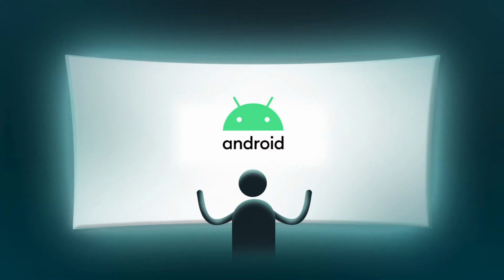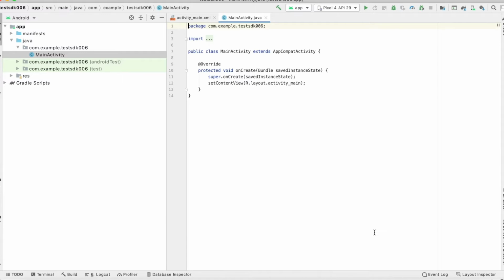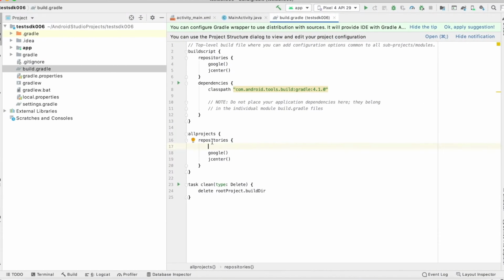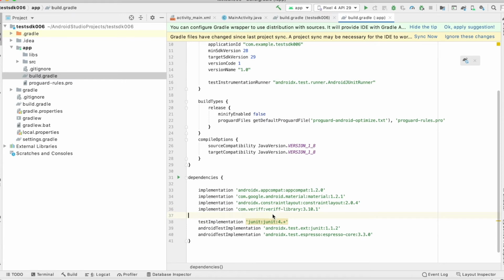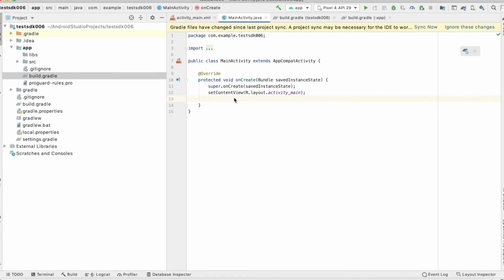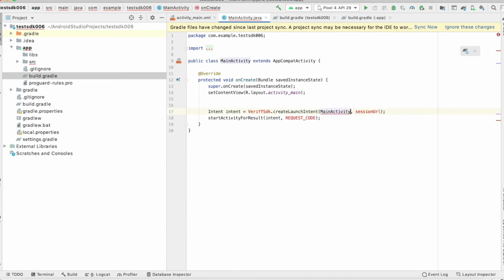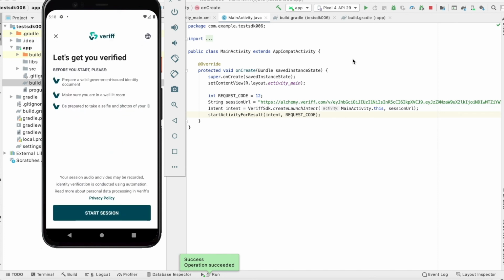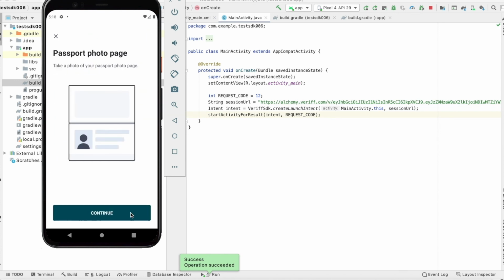How to use Veriff’s Android SDK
Find out more about how Veriff's Identity Verification Platform can help you

A short video guide on integrating the Veriff Android software development kit with a simple project.